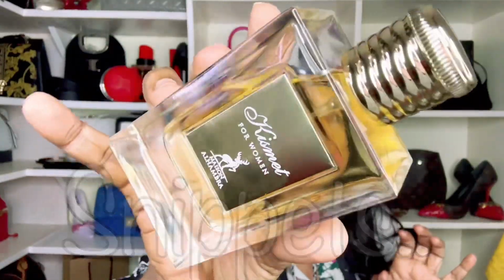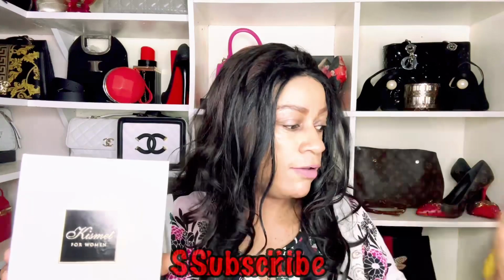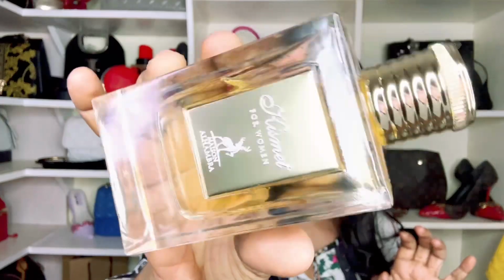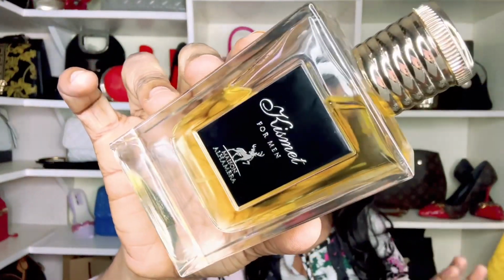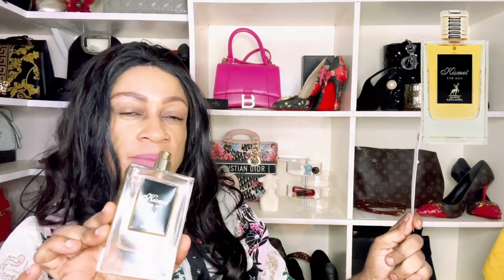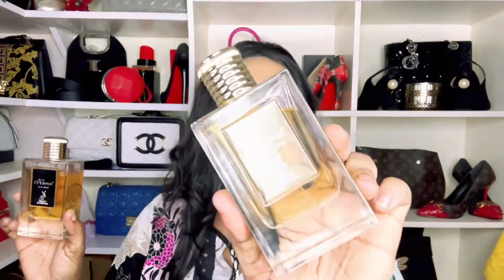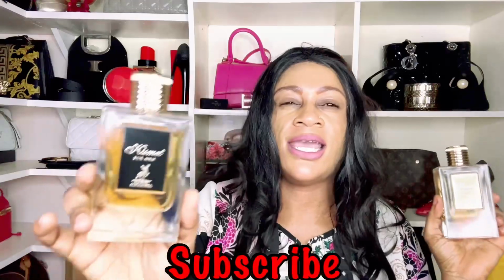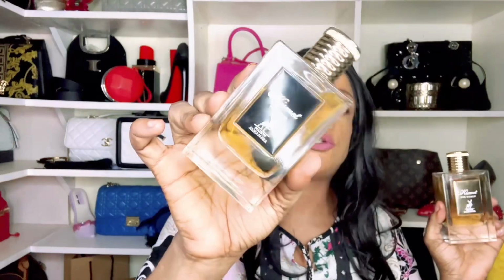Maison Alhambra Kismet For Men Versus Kismet For Women | My Perfume Collection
Join me today as l bring you a Maison Alhambra Kismet For Women and Kismet For Men Perfume comparison and review. Hope you find this video helpful.
All purchases were made with my own money
All opinions expressed herein are my own

Let’s connect on Instagram here👇🏼👇🏼👇🏼